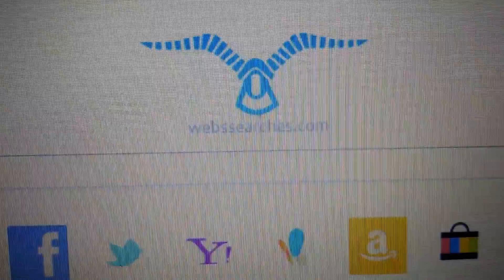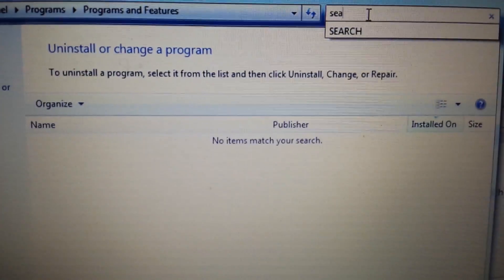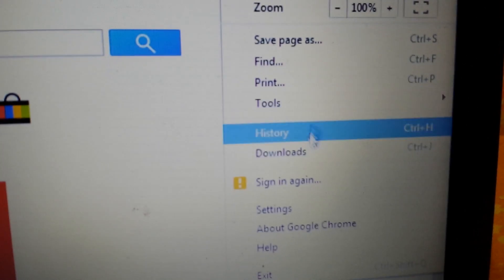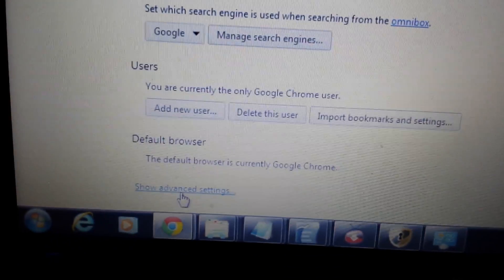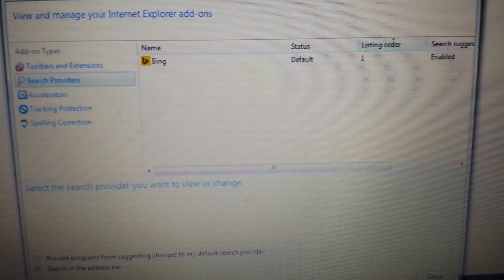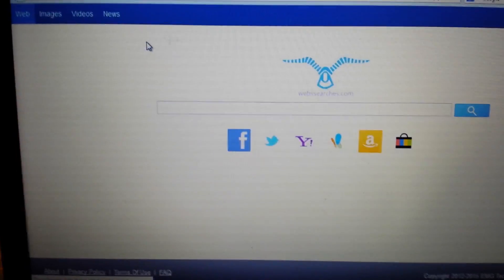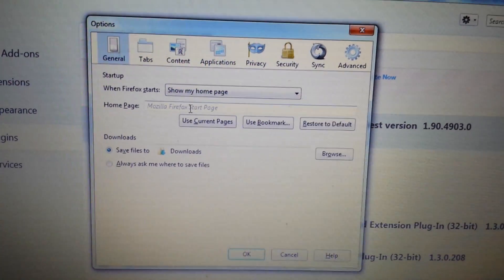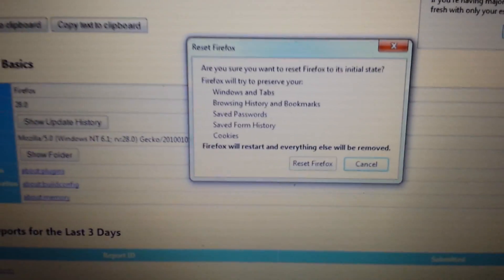1 Minutue: Remove Istart webssearches com for Google Chrom, IE, & Firefox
Remove Istart.webssearches.com in one minute with no downloads, no registry, no BS. Follow each step to remove this browser hijacker from Google Chrome, Internet Explorer (IE) and Mozilla Firefox.

First thing to is to look into your add/remove programs and see if it is installed and if so uninstall it. You want to look for the words:such as start, web, webs, search, searches, startsearch, searchconduit, etc. These programs can be different for everybody. Also look at the dates it was installed. Perhaps you have an idea when you installed this hijacker and remove everything from that date.

Note: Some of you will not have anything in the add/remove programs, if so its no problem, just go to the next steps in your browser settings.

If you find a particular issues please comment so others can see.  Thanks.